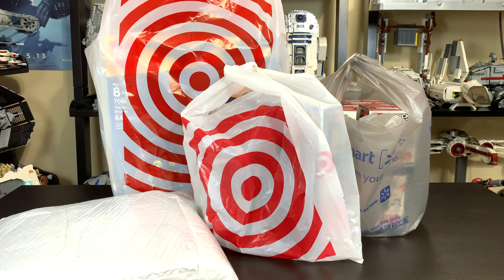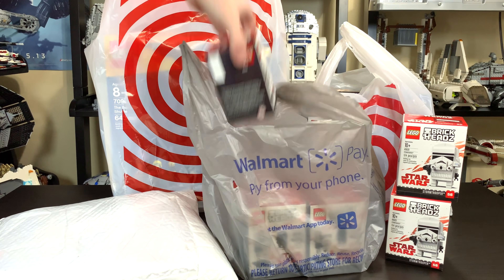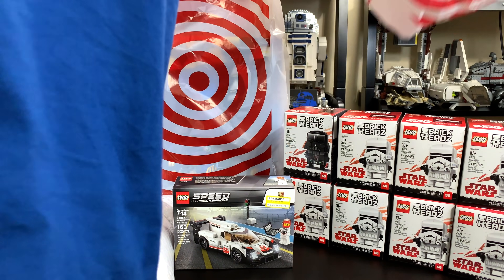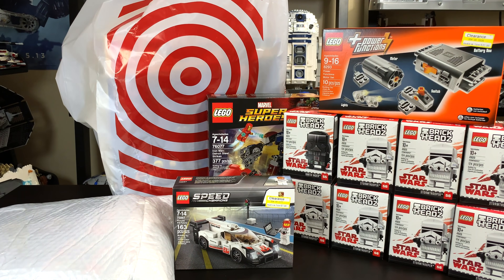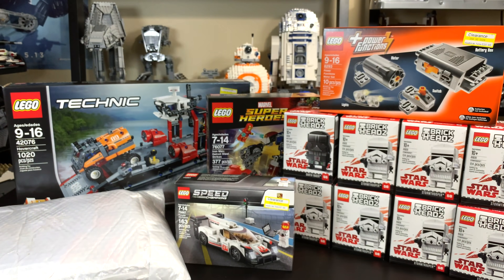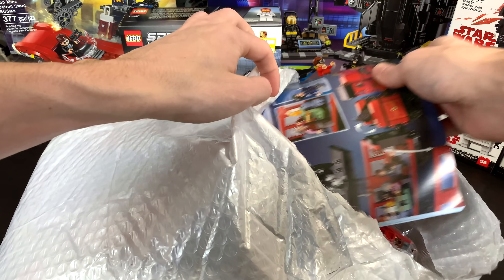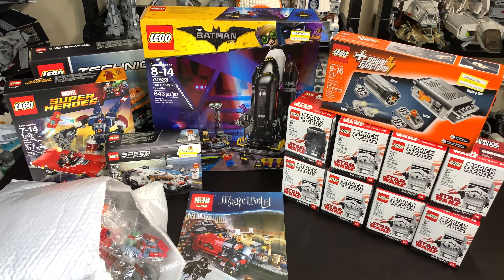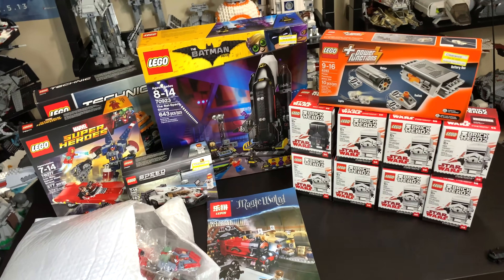LEGO CLEARANCE HAUL! I have a LEGO addiction...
Right after Christmas is usually the best time to find some incredible LEGO deals!